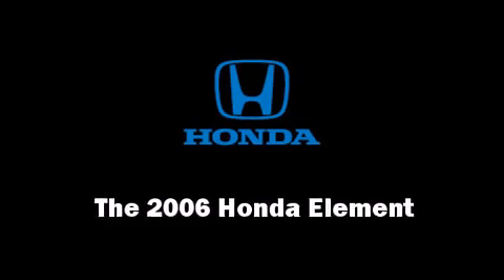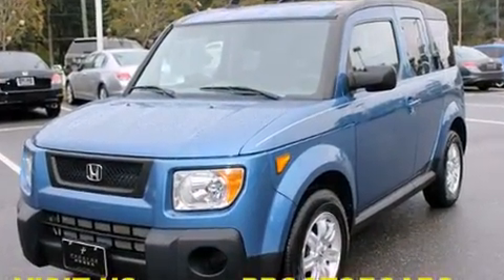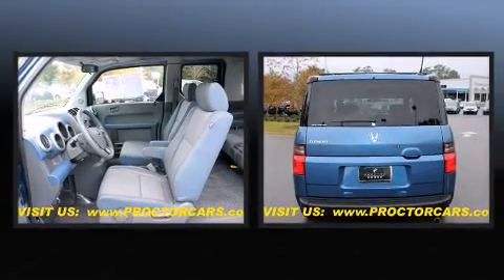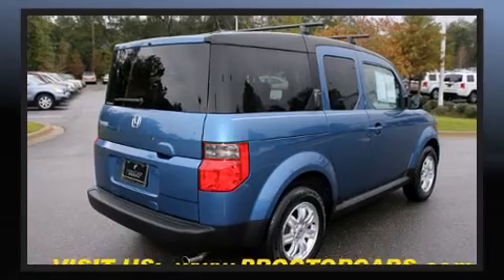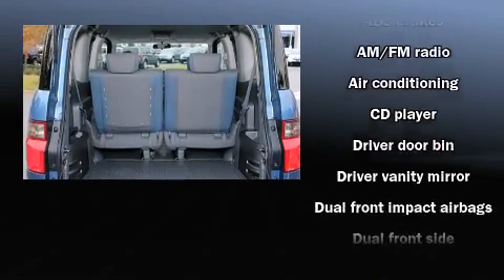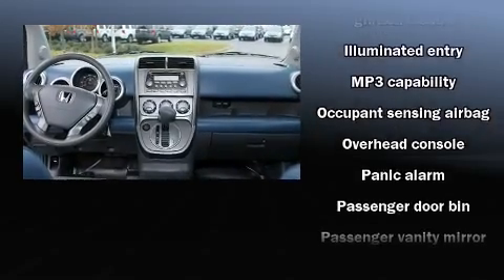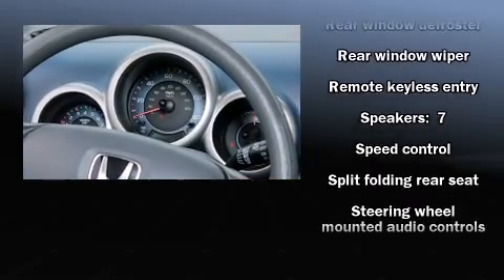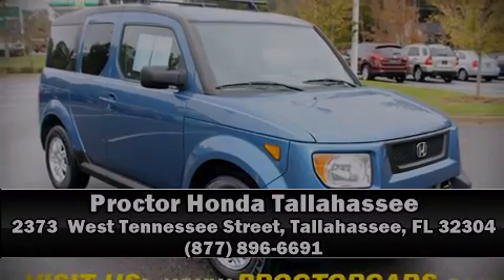2006 Honda Element EX-P AWD in Tallahassee, FL 32304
The 2006 Honda Element. With less than 40,000 miles on the odometer, this 4 door sport utility vehicle prioritizes comfort, safety and convenience. It features all-wheel drive versatility, an automatic transmission, and a 2.4 liter 4 cylinder engine. All of the premium features expected of a Honda are offered, including: front bucket seats, air conditioning, remote keyless entry, cruise control, an overhead console, rear wipers, and 1-touch window functionality. Audio features include a CD player with MP3 capability, steering wheel mounted audio controls, and 7 speakers, providing excellent sound throughout the cabin. Honda ensures the safety and security of its passengers with equipment such as: dual front impact airbags with occupant sensing airbag, front SIDE impact airbags, a panic alarm, and 4 wheel disc brakes with ABS. A Carfax history report provides you peace of mind by detailing information related to past owners and service records. Our sales staff will help you find the vehicle that you've been searching for. We'd be happy to answer any questions that you may have.